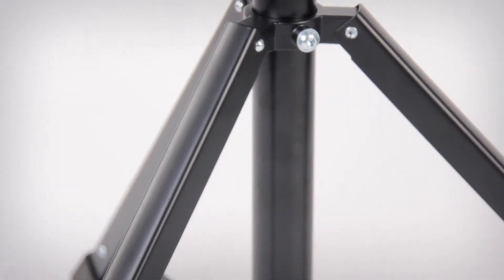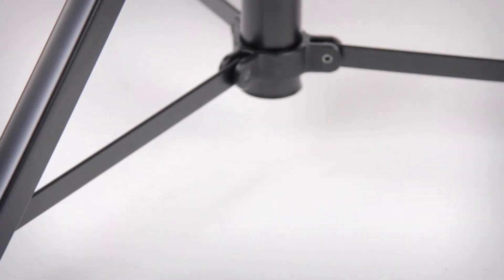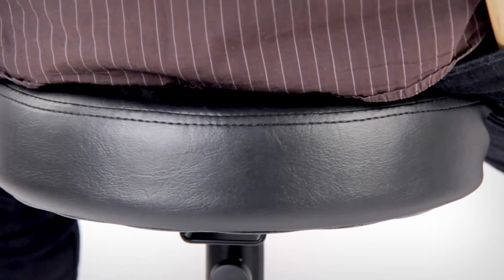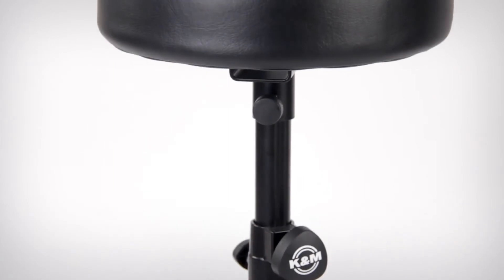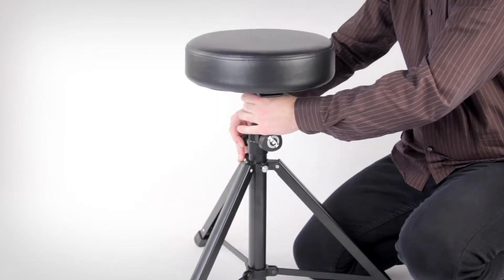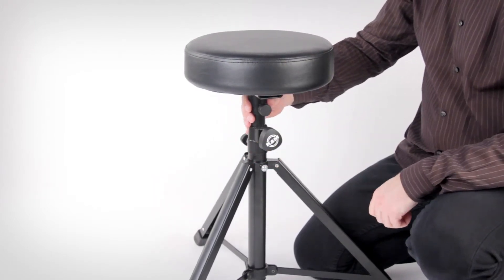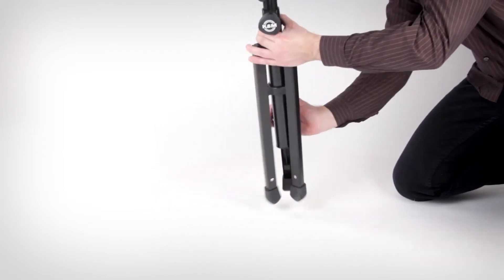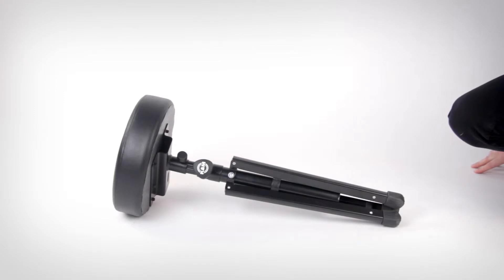Multi-Purpose Stool 14052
Review of Multi-Purpose Stool 14052 by König & Meyer.
German Made. Premium Quality. 5 Year Warranty